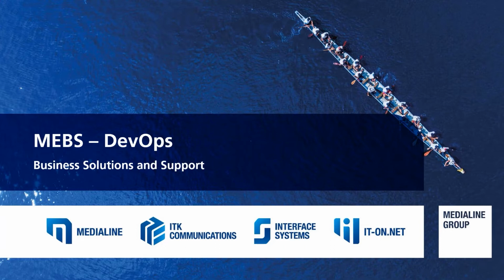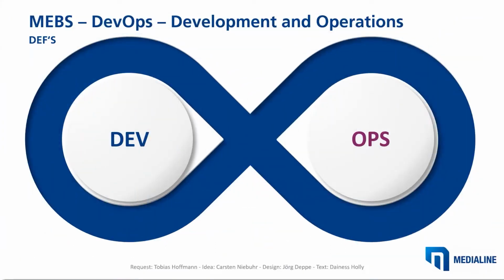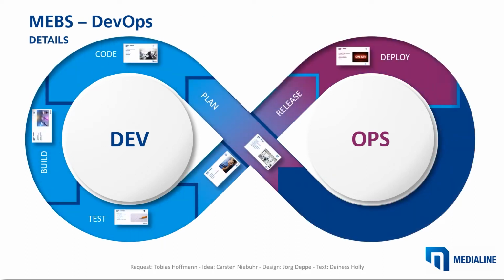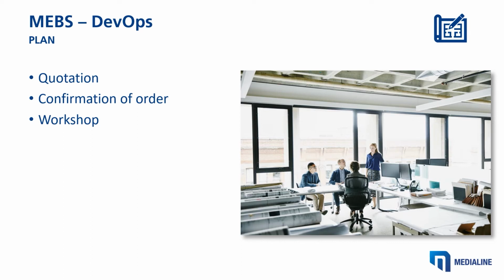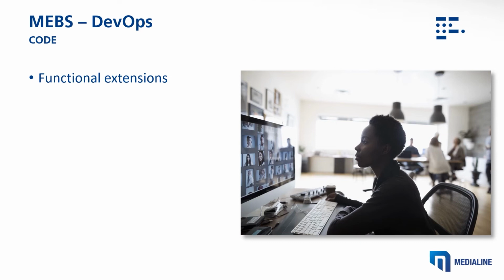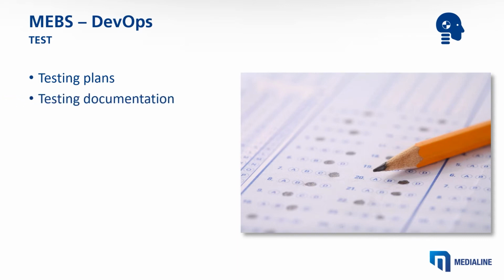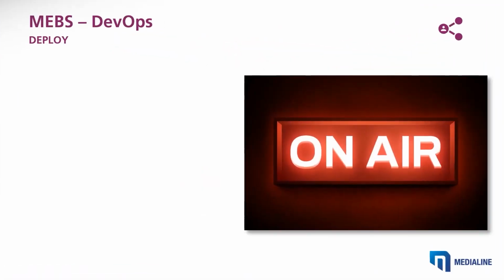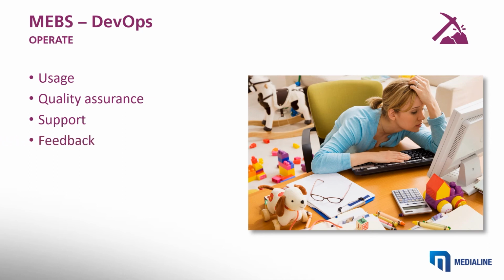DevOps at Medialine (english) | Techknowledgy | Medialine AG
"Learn everything about DevOps and the many benefits it brings in this techknowledgy - video!